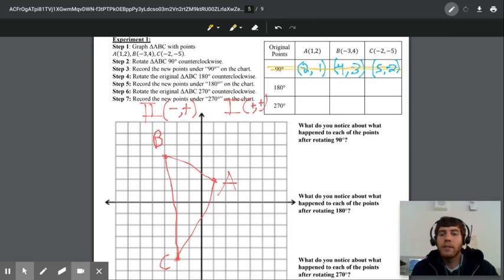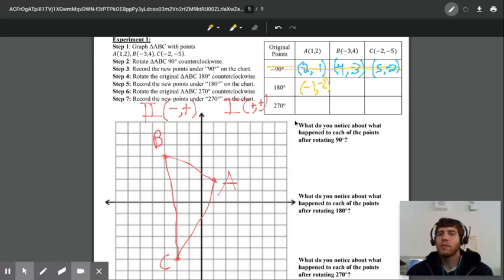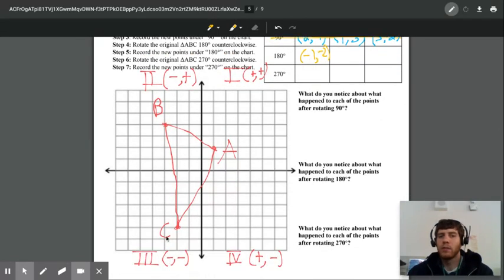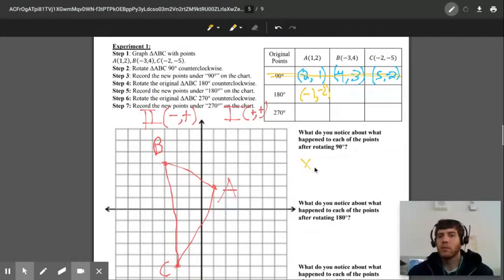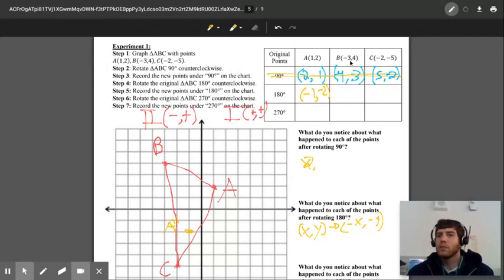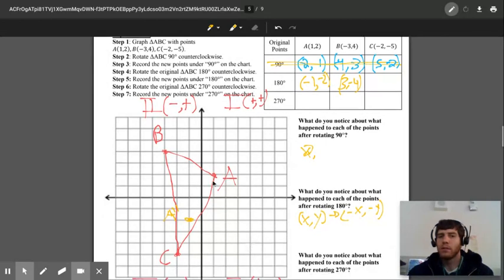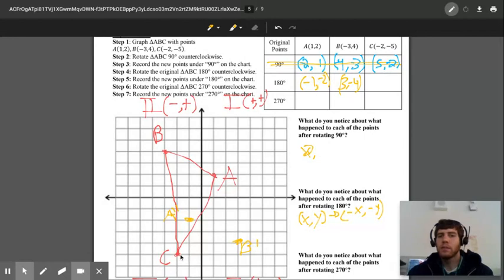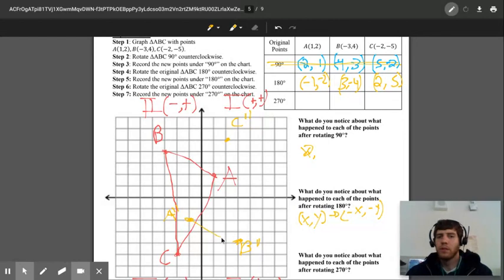3-3 180 Degree Rotation